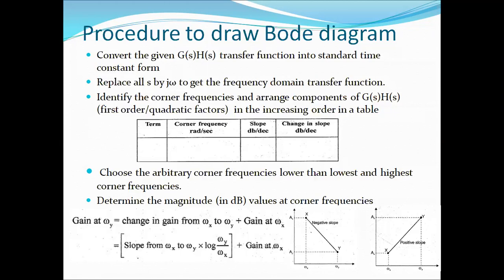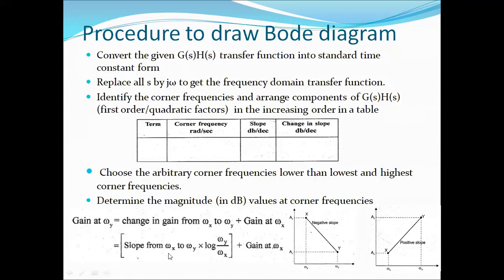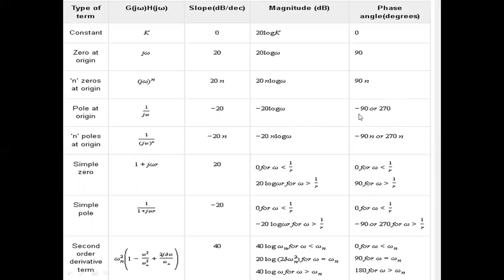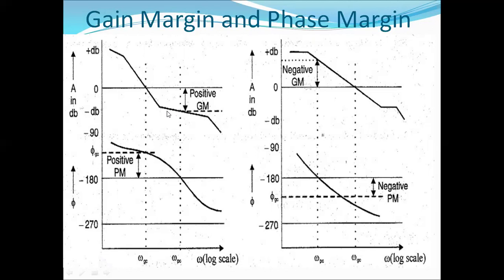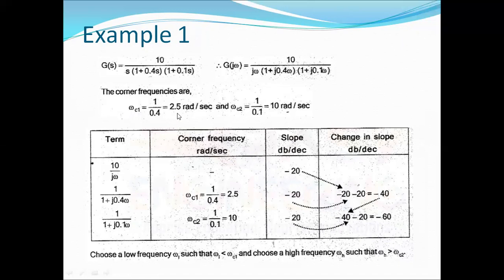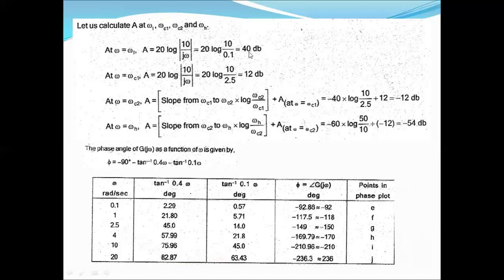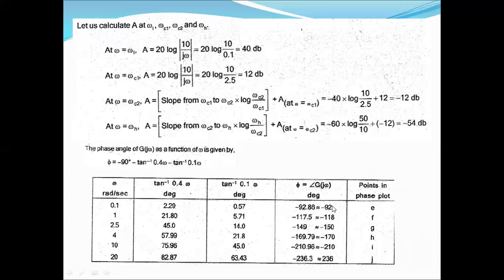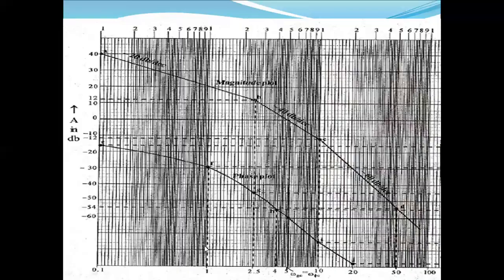Bode Plot Tutorial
THis video discuss a tutorial problem and How to draw the Bode plot